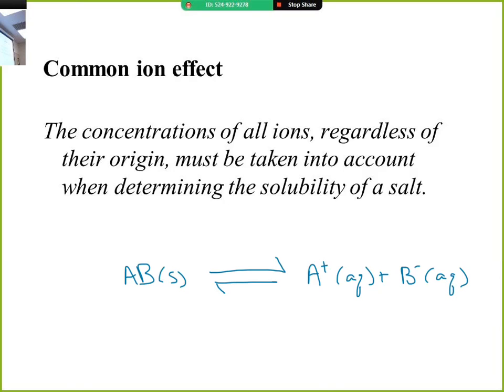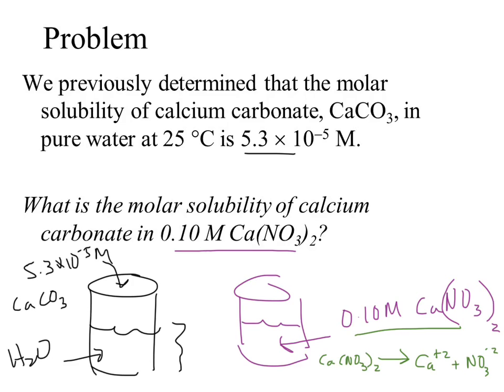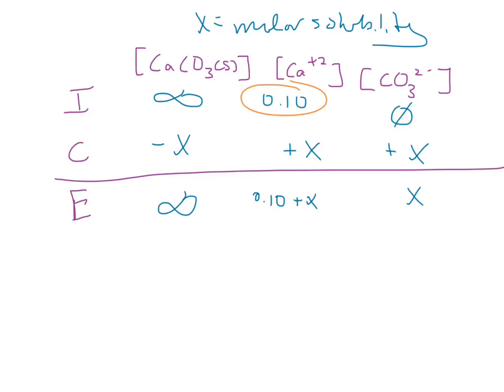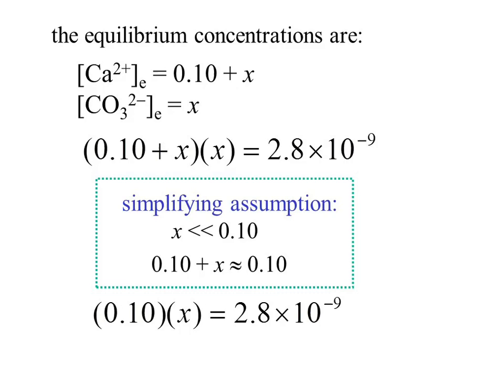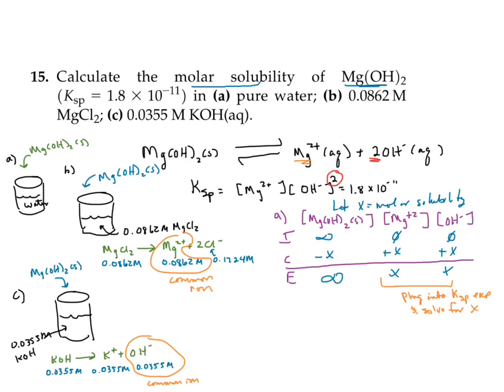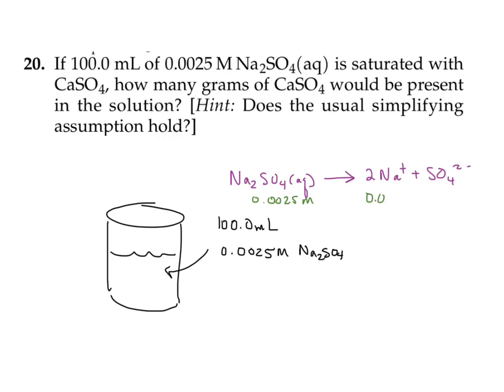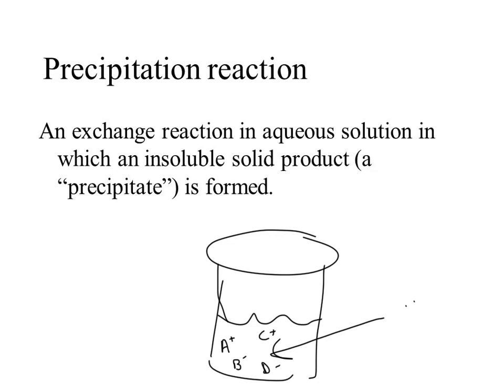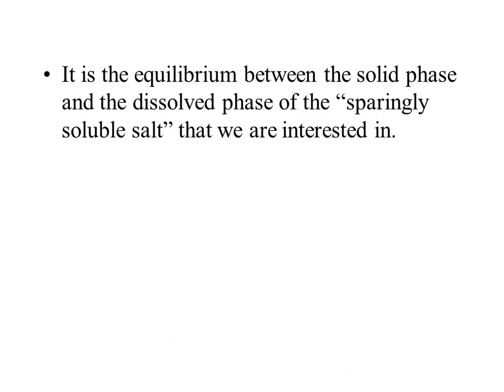CHM175 Insoluble Salts Equilibria Common Ion Effect